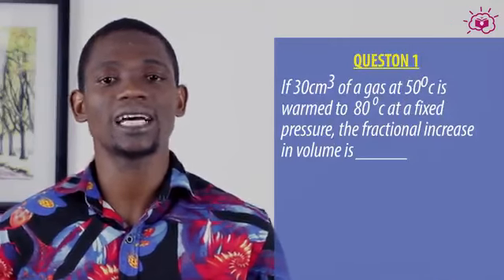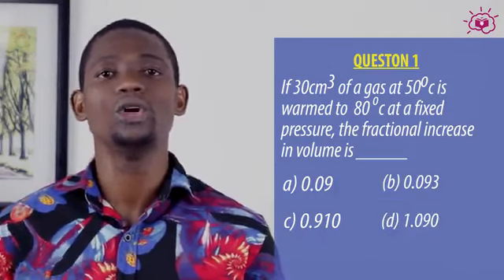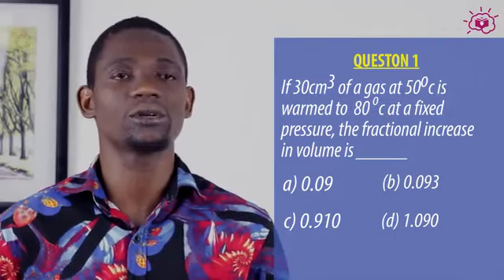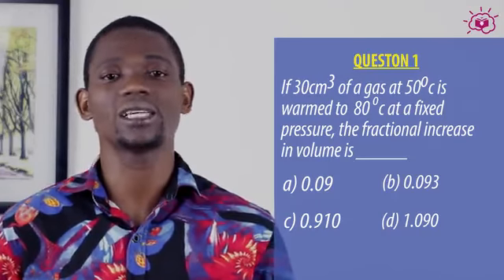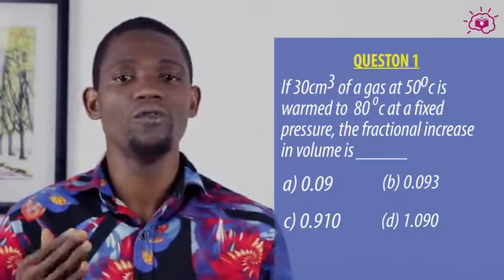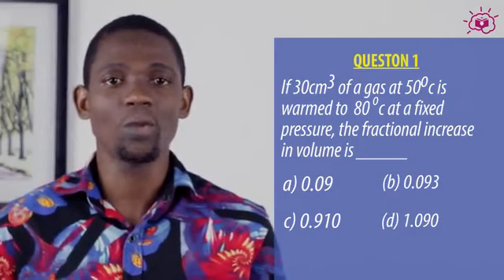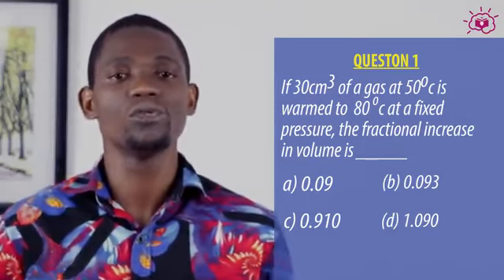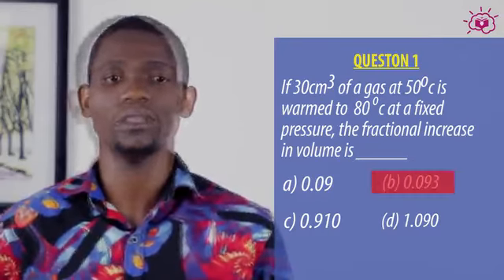7 Solution Of Past Questions States Of Matter (Chemistry Tutorial for WASSCE)